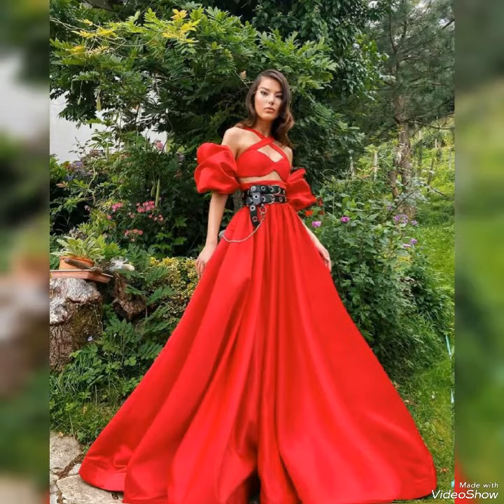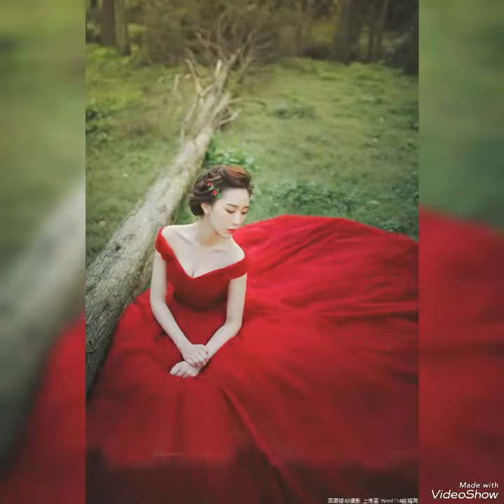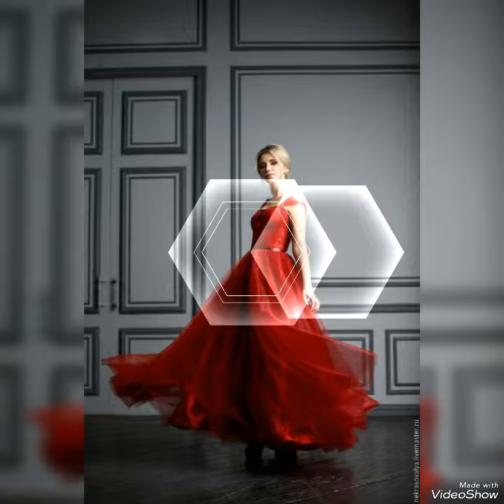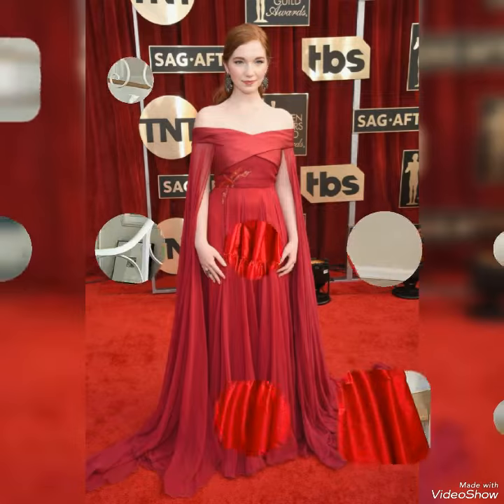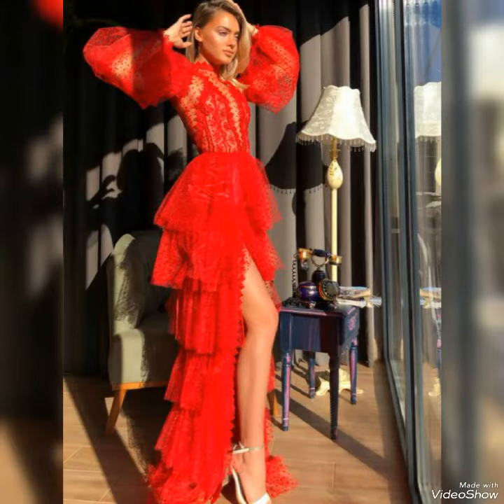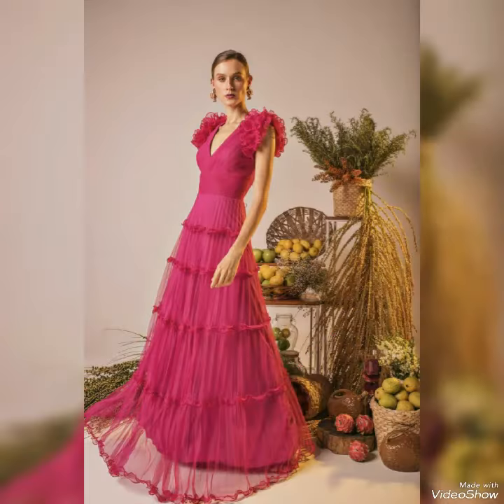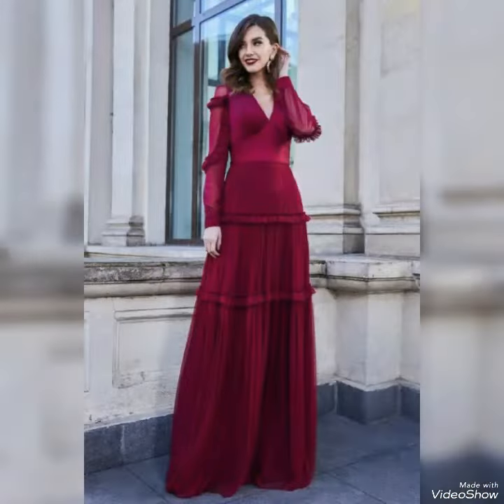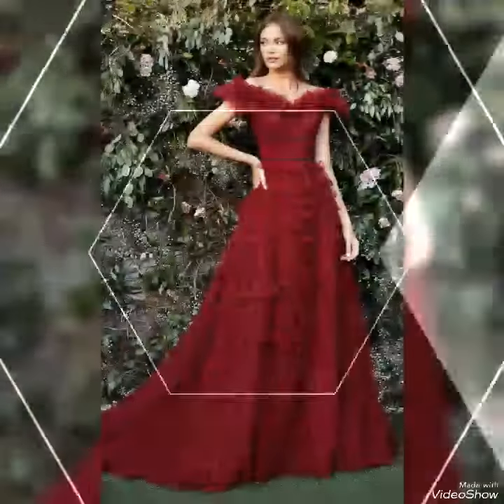Trendiest & outstanding red long frock maxi dresses collection for ladies fashion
Trendiest & outstanding long frock maxi dresses collection for ladies fashion